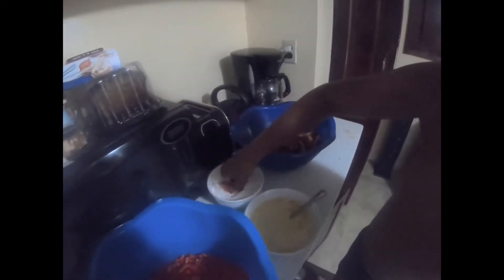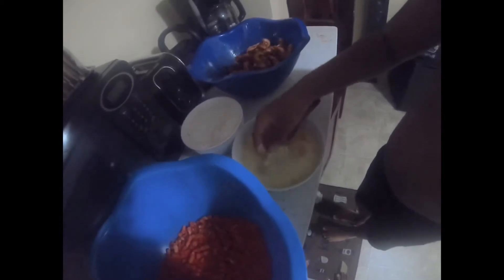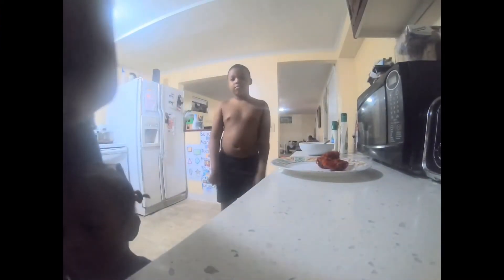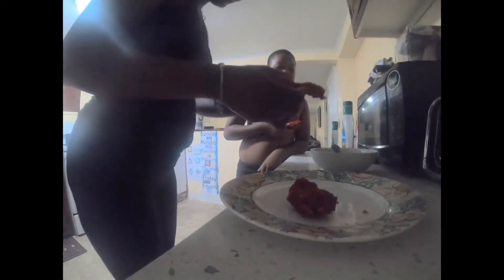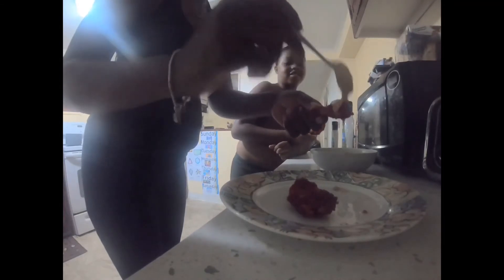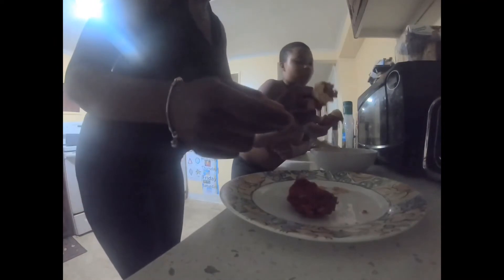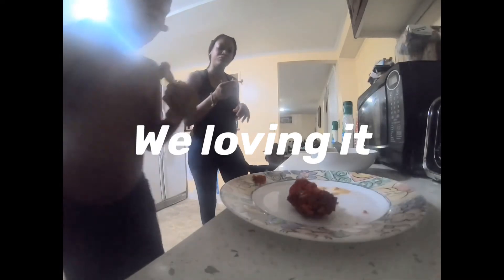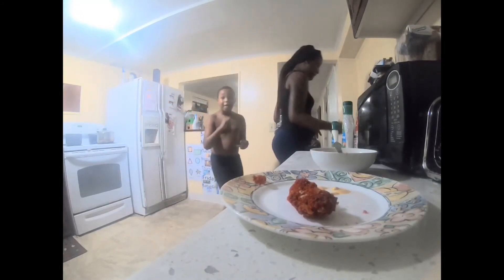Flaming Hot Cheetos Wings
We made flaming hot cheetos wings for the first time and it turned out good.